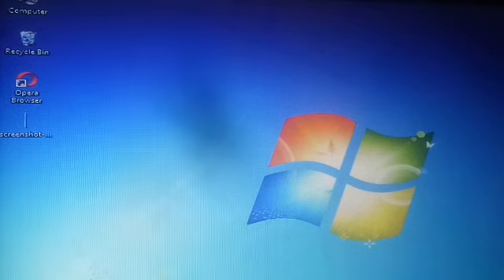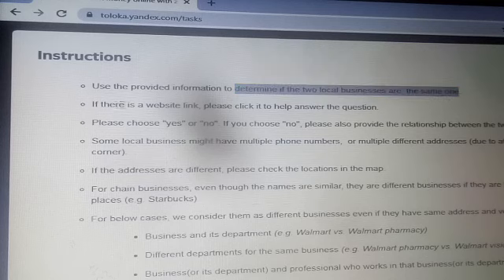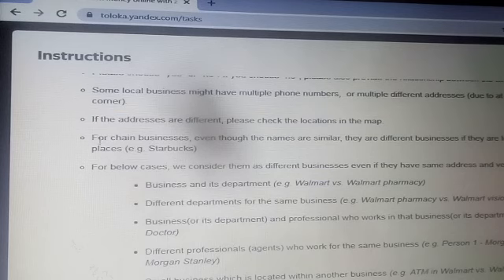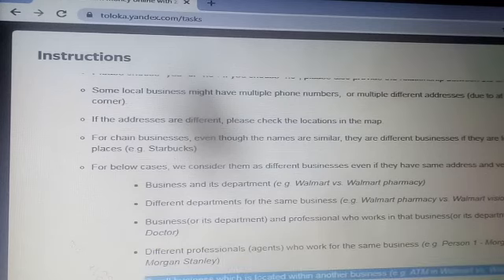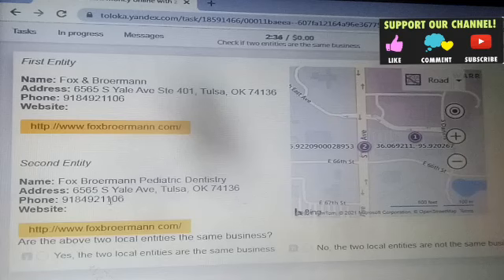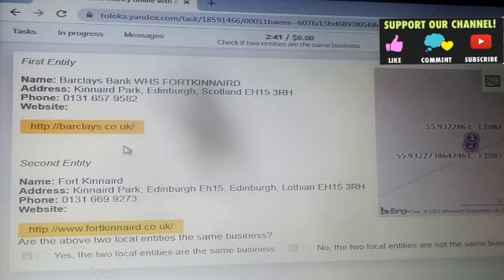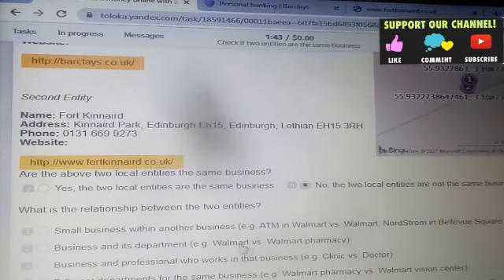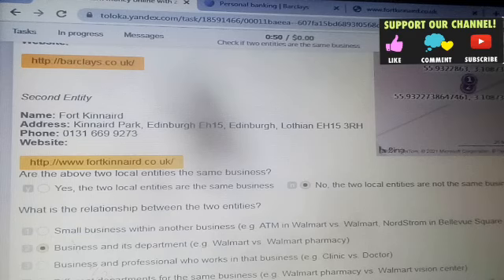How to do ll Check if two entities are the same bussiness? ll TolokaTasks ll by Bealertjob ll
Hi friends

Welcome to BealertJob YouTube Channel